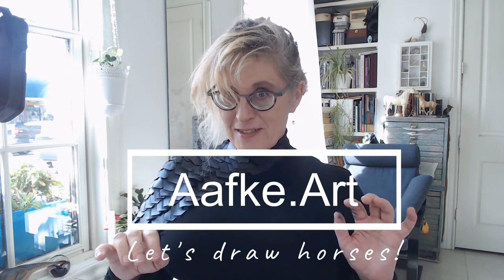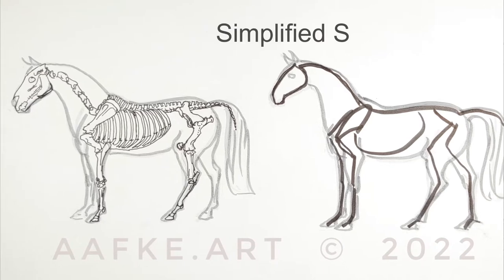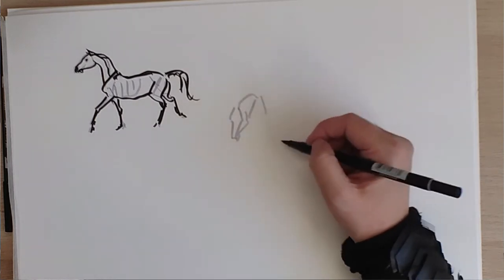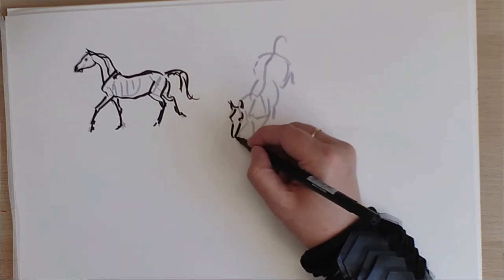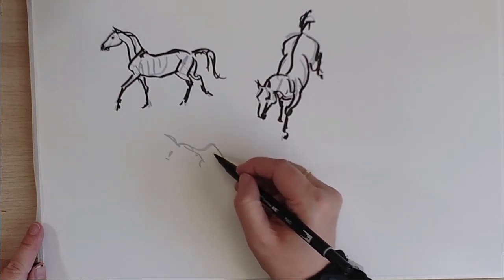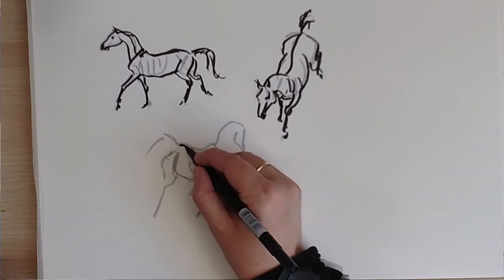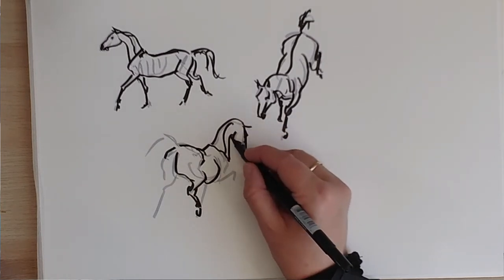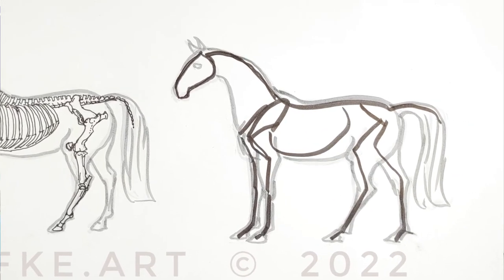Improve your Horse Art/Drawing? Secret revealed! Horse anatomy for artists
In this video I explain how you can draw horses from any angle with ease, and I demonstrate it by drawing three horses in different angles. I am drawing the horses with markers, so that you can see clearly what I am doing and also I don't need to search and erase because this useful aid makes it a breeze to draw horses in motion, in different angles, and get the proportions right! Try it and let me know how it works out for you! I read all the comments. Of course there is some practice involved, as with all art, but once you get the hang of it this is so very useful for drawing and painting horses, whether you draw a horse from life or from the imagination, that it should improve your horse art greatly!

0:00 what this video is about
0:15 what we can use to draw better horses
0:35 demonstration horse from the side
0:42 demonstration horse from above
1:34 demonstration horse from behind
2:39 How to practice